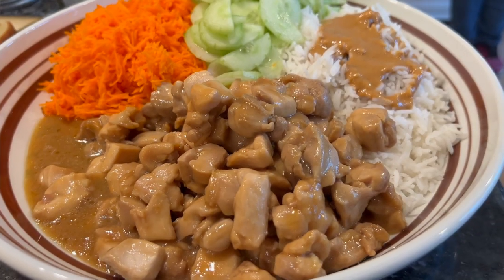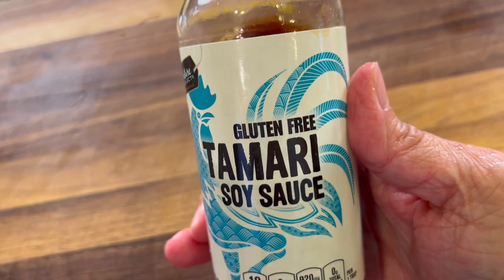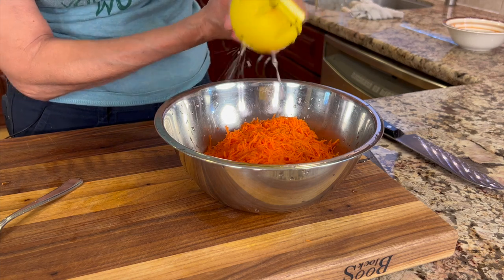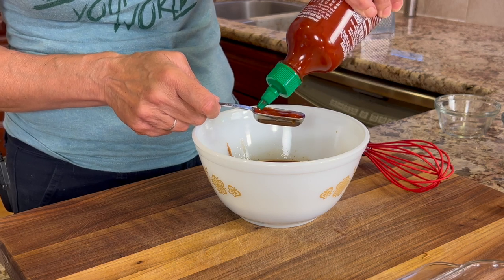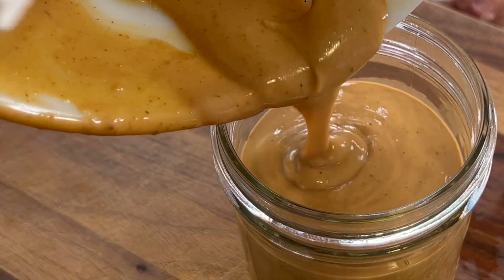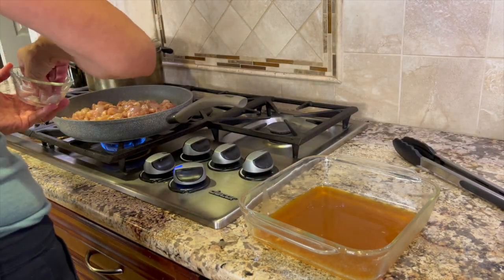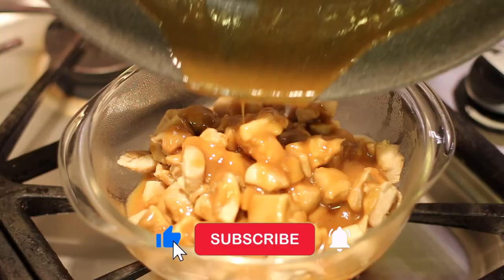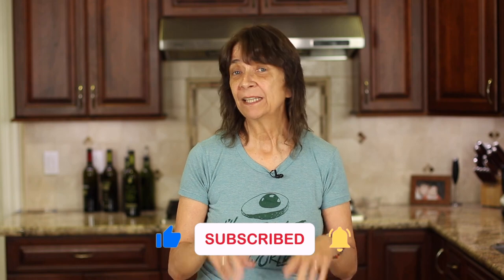Ultimate Peanut Sauce (Satay) Chicken & Rice Bowl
Today we are whipping up a scrumptious and healthy Peanut Sauce Chicken and Rice Bowl! This satay chicken features tender chunks of marinated chicken, served over fluffy white basmati rice and topped with a delectable, slightly spicy peanut sauce. Paired with the crunchiness of grated organic carrots, and refreshing slices of cucumber, it's a well-rounded meal that's perfect for lunch or dinner.

Kitchen Tools I Like:
▶︎ Tortilla Warmer

▶︎ Wooden Spoons

▶︎ Vitamix 5200

▶︎ Cooling Racks

▶︎ Arrowroot Powder

Peanut Sauce Chicken and Rice Bowl

Peanut Sauce
Ingredients:
3 Tbsp. coconut sugar
2 Tbsp. Tamari sauce
2 Tbsp. rice vinegar
1 clove garlic, minced
¾ cup peanut butter, creamy
1 Tbsp. or more of Sriracha sauce
Cold water as needed to thin sauce

Directions:
Combine the first 4 ingredients with a whisk and then add the last two and whisk until completely smooth and creamy. If the sauce is too thick and not pourable, add 2 to 3 Tbsp. of water and mix until the sauce is smooth and creamy. Repeat as necessary.

6 to 8 chicken thighs, boneless skinless, trimed of excess fat and cut into bite-sized pieces
2 tsp. Olive oil
1 to 2 cups of cooked white rice, I used basmati, cooked according to package directions.
4 large carrots, organic, grated
½ tsp. Toasted sesame oil,
1 lime organic, juiced
Pinch of salt
1 large cucumber, organic, peeled and sliced
1 Tbsp. arrowroot
1 Tbsp. cold water

Marinade for Chicken
Ingredients:
¼ cup Tamari Sauce
¼ cup rice vinegar
2 Tbsp. honey
1 clove garlic, minced

Directions:
Mix the marinade ingredients into a bowl and whisk to combine. Pour the marinade over the cut up chicken that is in a dish. Stir to coat the chicken, cover the chicken with saran wrap and refrigerate for at least one hour or several.

Place the grated carrots in a bowl and add the toasted sesame oil, lime juice and a pinch of salt. Toss well until all carrots are coated.

Preheat a large frying pan over medium high heat and add the olive oil. Once hot, use a slotted spoon to place the chicken into the pan. You want to retain as much of the sauce in the dish so let each spoonful drain a bit. Save the remaining sauce in the dish.
Cook the chicken for about 5 minutes and then flip it over and cook an additional 5 to 8 minutes on the second side or until the chicken pieces are no longer pink. When the chicken is done, place it in a bowl to keep warm. Again, leave any extra liquid in the pan.

Add the leftover marinade that was saved earlier and add that to the pan. Bring this to a boil. In a small bowl combine the arrowroot and water with a spoon and stir until mixed in. Slowly pour in ⅓ of this mixture into the pan while stirring. You will see the sauce thicken. Add more if the sauce is still thin. You may only use ⅔ of the mixture.  Once the sauce has thickened to your liking, turn off the heat and pour this sauce over the chicken.

To make peanut sauce chicken and rice bowls, simply put rice in a bowl or on a plate, add some chicken, carrots, cucumbers and top it off with a generous amount of slightly spicy peanut sauce. I also love adding slices of fresh avocado to the bowl.

This dish is absolutely delicious! Enjoy!

Rockin Robin
P.S. Please help me spread the word about my channel.